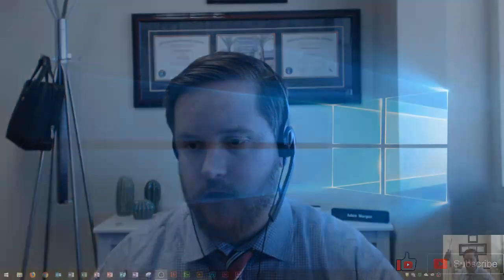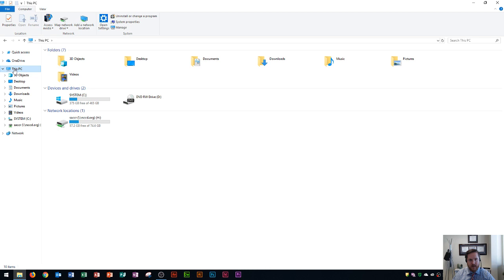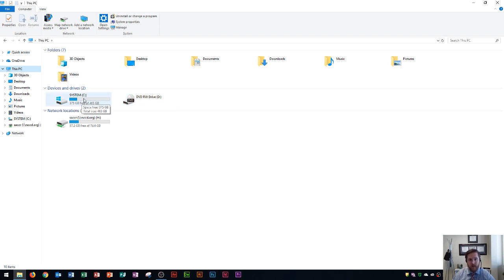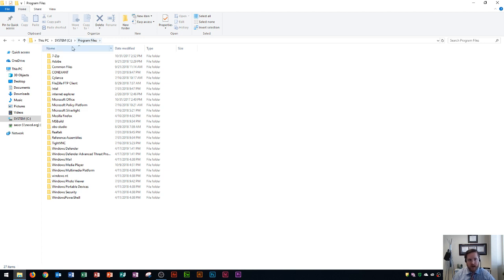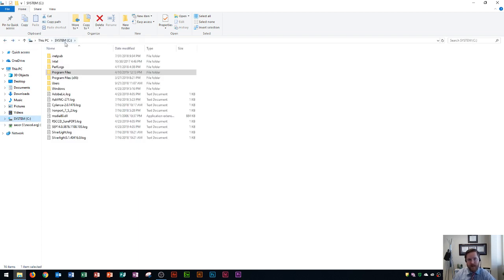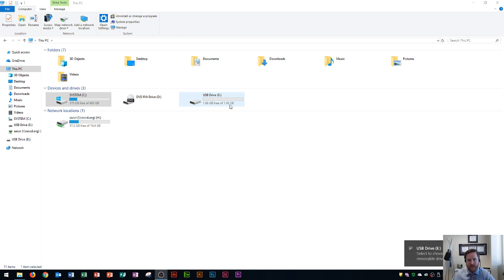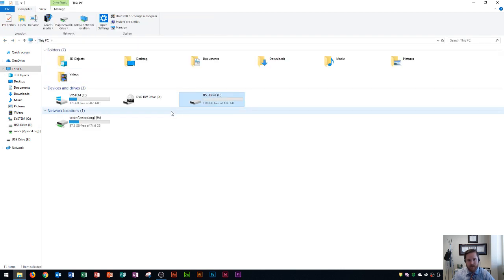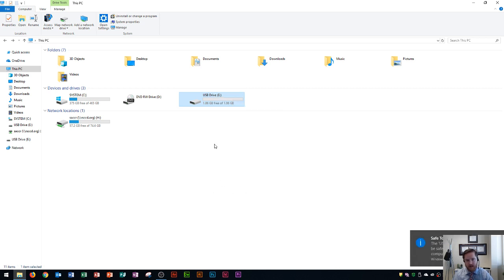Windows 10 - File Explorer Drives - How to Manage Files on USB Flash Stick & Hard Drive - Management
This Windows 10 tutorial shows you how to navigate File Explorer and shows you the difference between your c drive (hard drive), dvd/optical drives, usb drive, and network drives. This tutorial is for beginners who want to learn more about navigating folders and Windows 10.

Here is a full list of tutorial videos available on my channel:

Windows 10:
Perform Basic Mouse Operations
Create Folders

Outlook 2016
Basic Tutorial